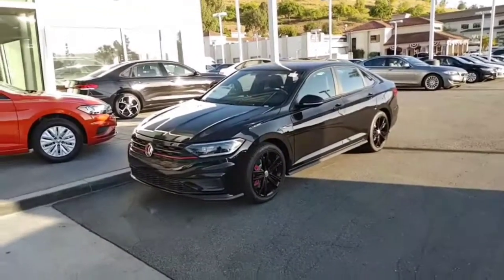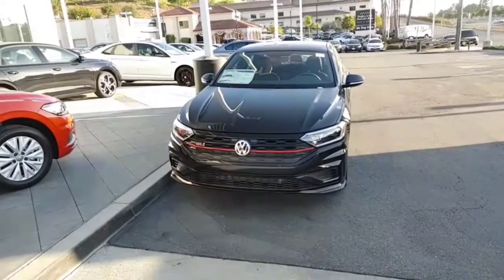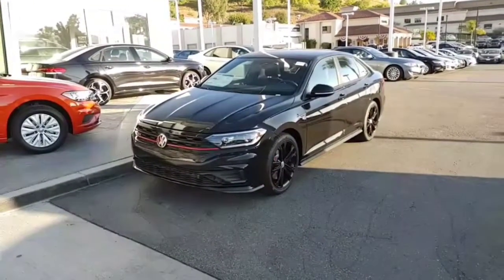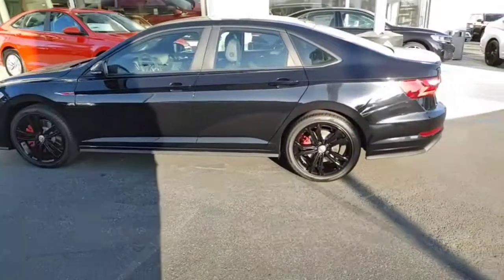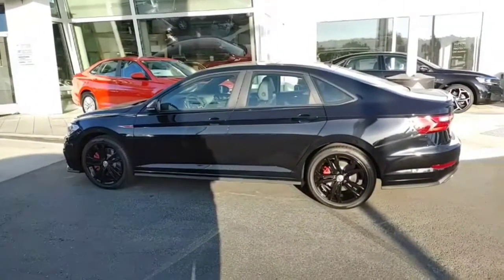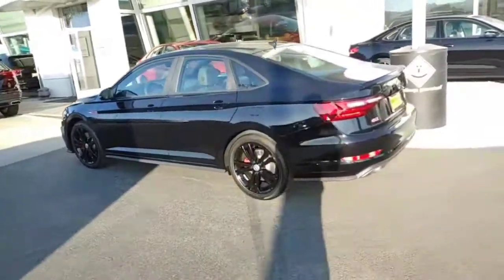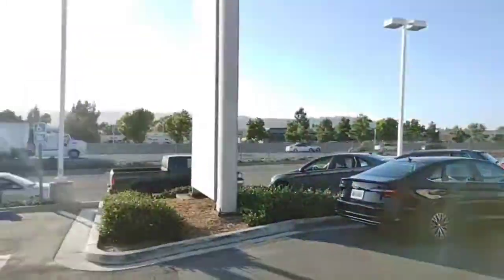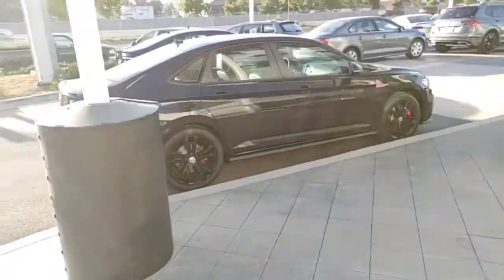Walk around video for Allen from Buddy Capistrano Volkswagen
Jetta GLI 2020 black on black Autobahn